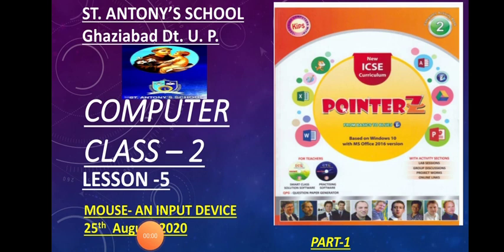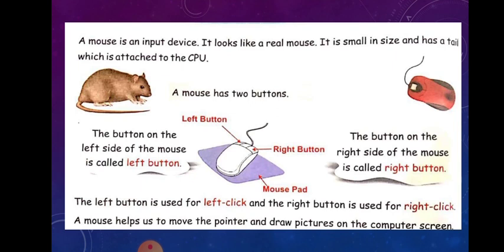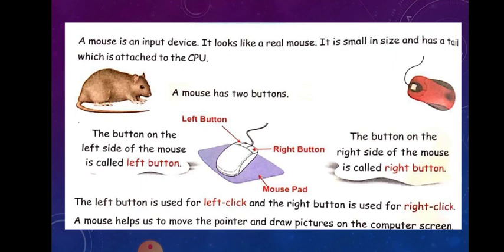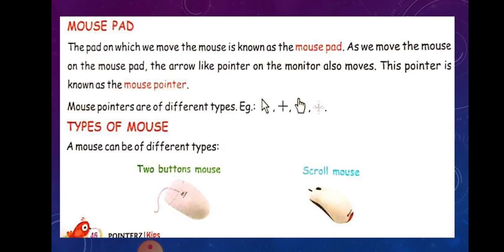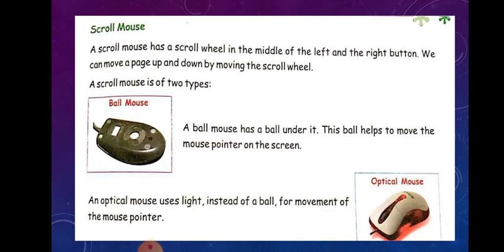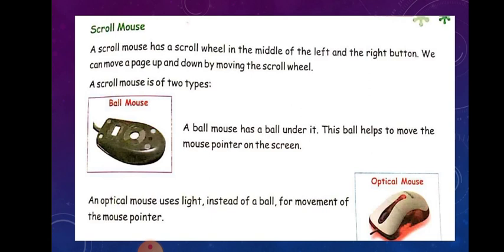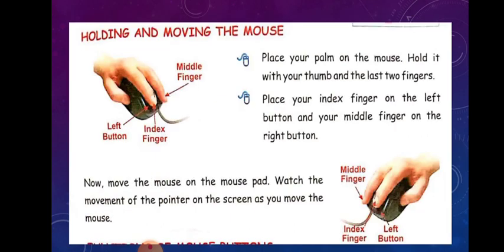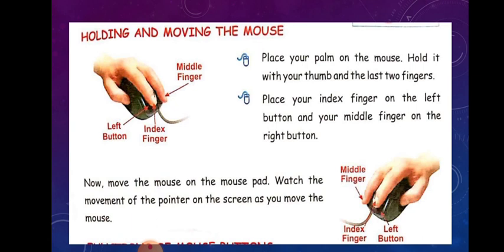Class -2 Computer Lesson-5 (Part -1)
Computer Lesson-5 (Part -1)